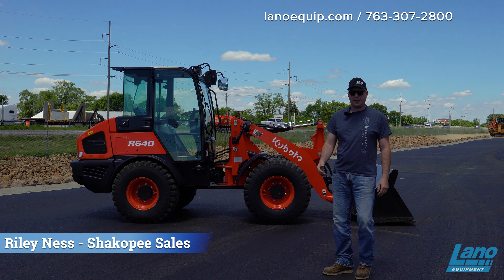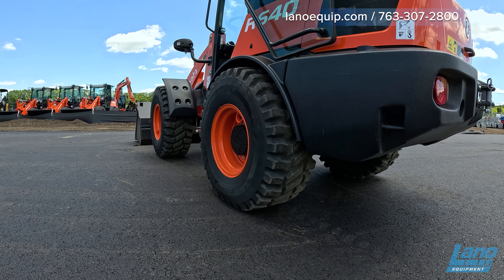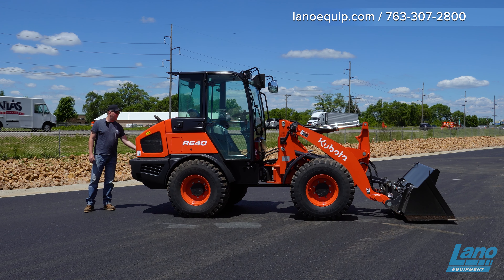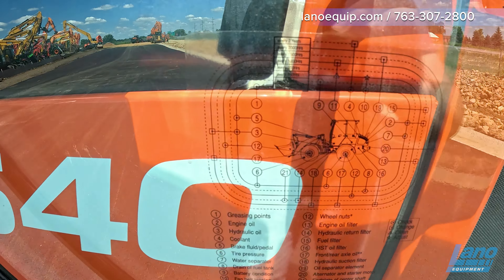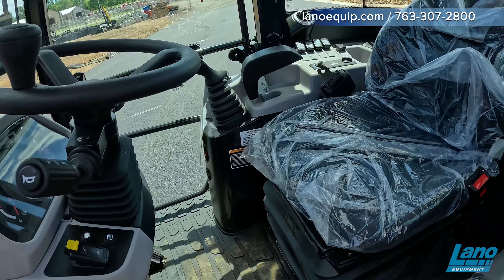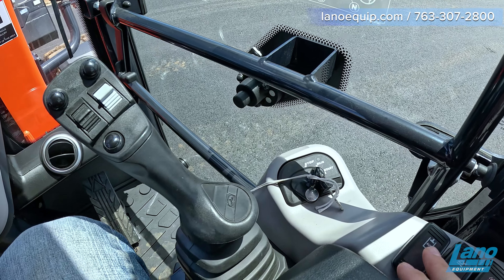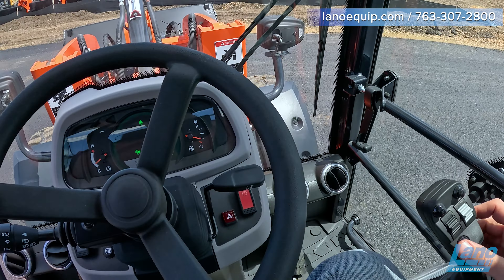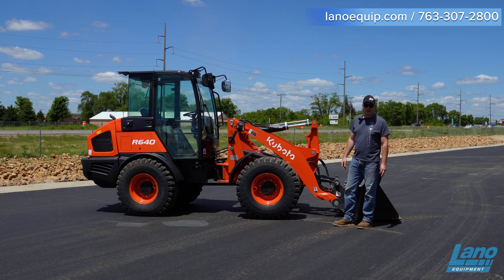Kubota R640 articulating wheel loader POWERFUL MACHINE WITH GREAT MANEUVERABILITY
IN-DEPTH WALKAROUND: Kubota R640 articulating wheel loader
Standard skid steer Kubota quick tatch coupler
Articulates in the center
No rear differential steering
64 horsepower
No def
Curb weight 12,000lbs
18 feet long
Tipping load 7,800
Articulated lift capacity of 6,900lbs